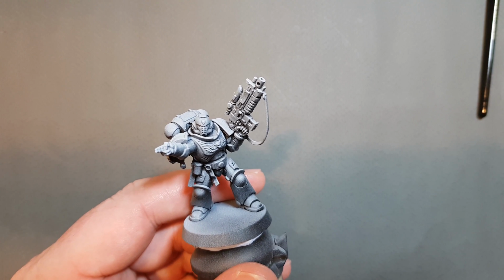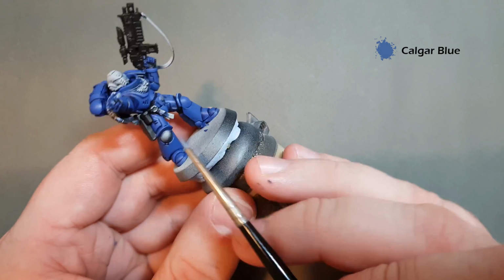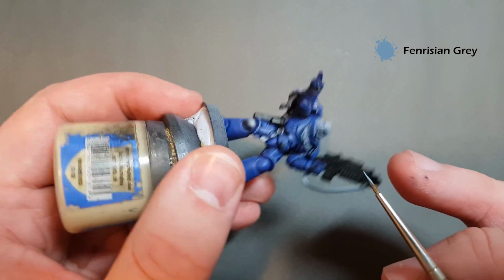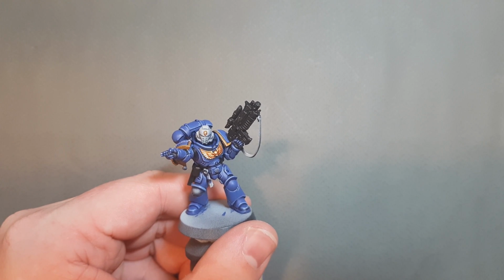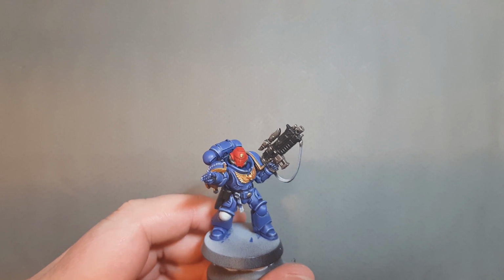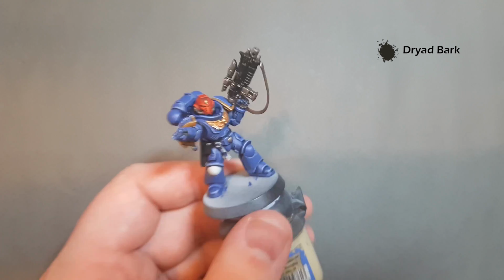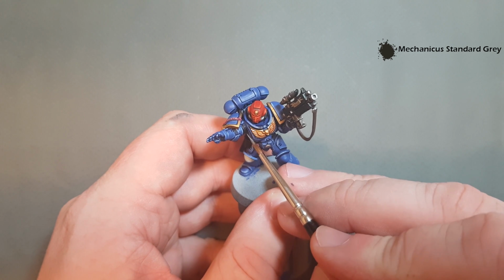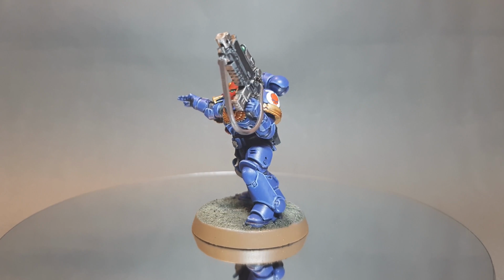How to Paint Ultramarines Space Marines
In this video I'll show you how to paint some great looking Ultramarines for your tabletop. These Ultramarines are really easy to paint and you can adapt to your skill level or time constraints! Ultramarines are the epitomy of what it means to be a space marine, so learn how to paint them right!
You can save some time by taking away some of the highlighting steps and using an airbrush or Macragge Blue spray as well. The Ultramarines also come with a load of decals and transfers that mean you can build a really nicely themed army

Paints List:

Macragge Blue
Calgar Blue
Fenrisian Grey
Abaddon Black
White Scar
Mechanicus Standard Grey
Leviadon Blue
Mephiston Red
Leadbelcher
Retributor Armour
Chrome (Model Air)
Liberator Gold
Nuln Oil
Agrax Earthshade
Reikland Fleshshade
Screamer Pink
Karak Stone
Caliban Green
Warpstone Glow
Dryad Bark
Gorthor Brown

If you click them and purchase anything, I will receive a small commission - this won't cost you anything at all - and it means I can keep making videos and buying the materials needed!